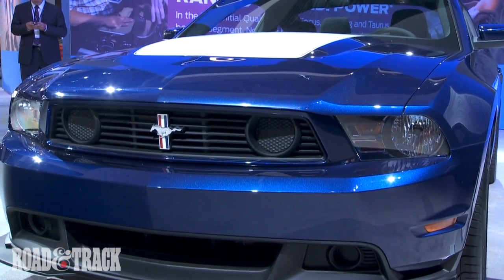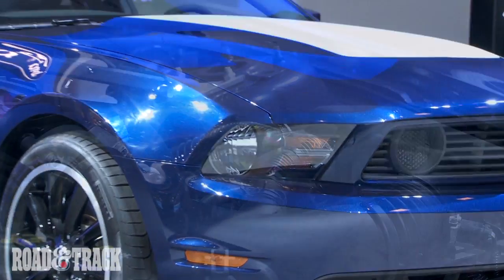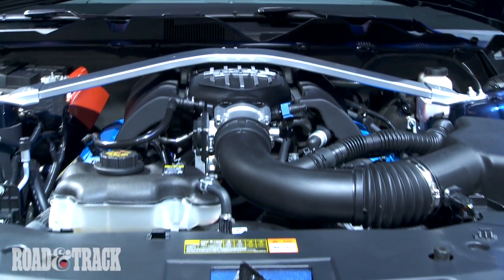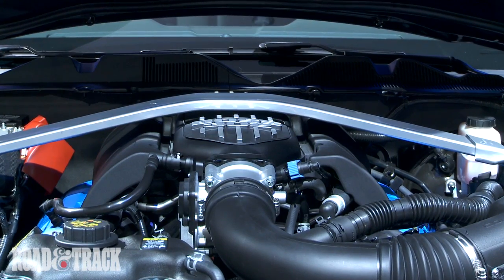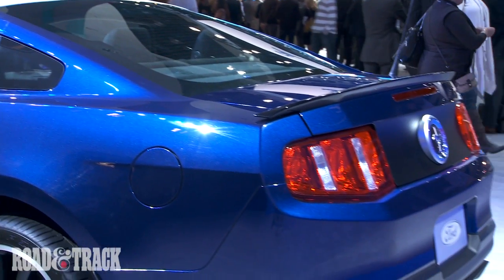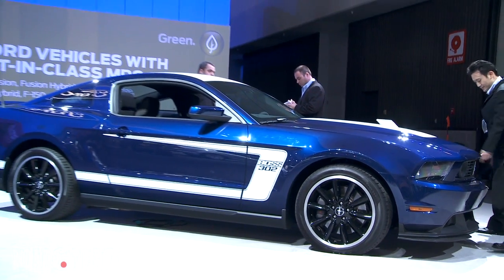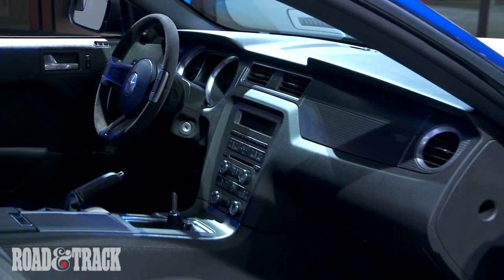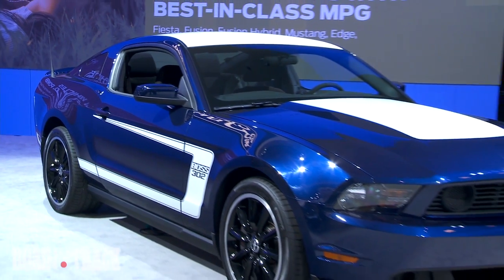2012 Ford Mustang Boss 302 - 2010 Los Angeles Auto Show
Unlike the 302R that is a dedicated racer, the new Boss 302 is completely street legal. Naturally, some of the parts developed for the race car carry over.